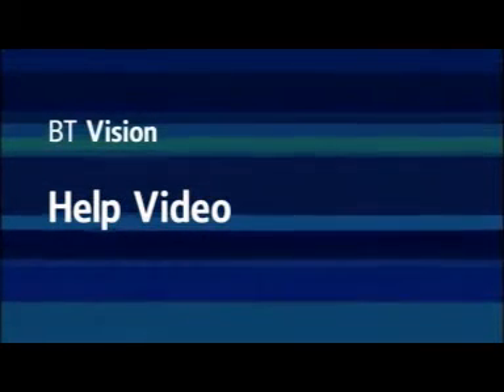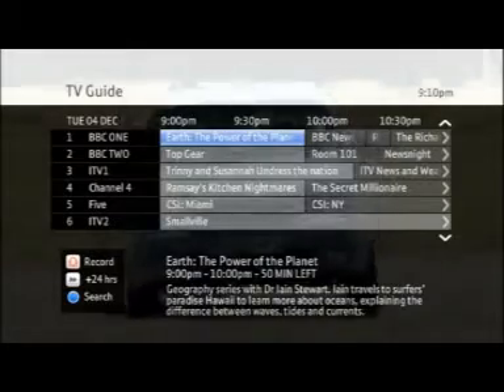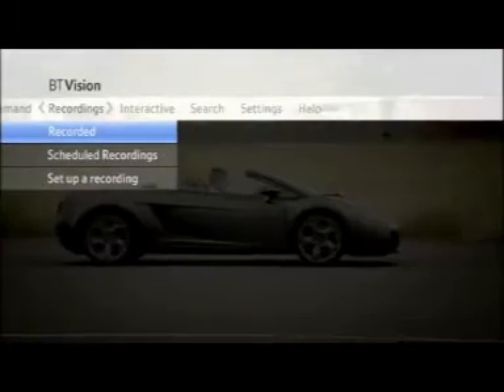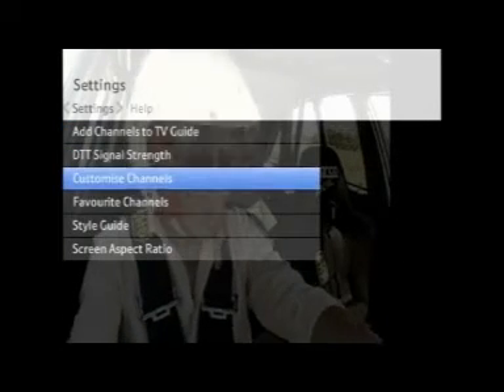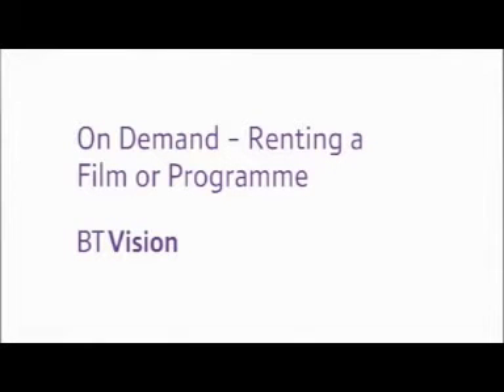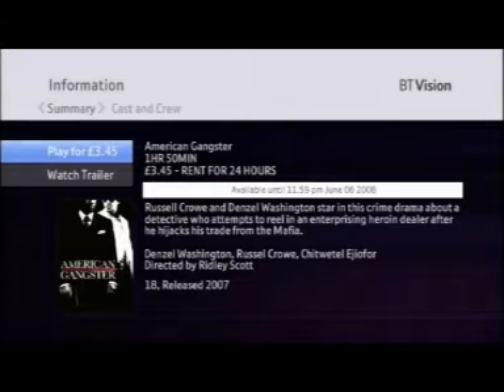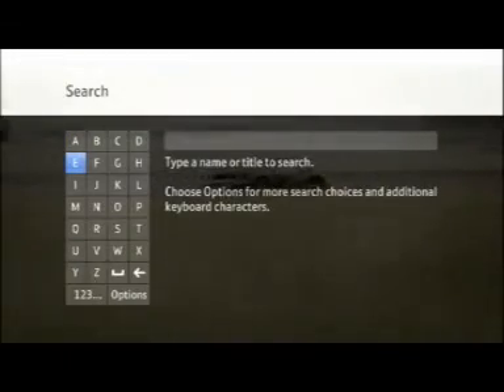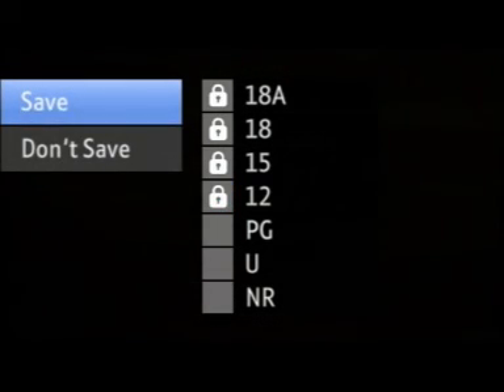BT Vision On Demand Help Video March 2009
This video provides an overview of the features of British Telecom's hybrid DTT/IPTV platform BT Vision. The training video is available by scrolling across to the help part of the main menu.

Whilst the topics covered and level of detail is appropriate, the style of presentation is more in line with business training videos than that of a TV provider. Other Mediaroom users e.g. Deutsche Telekom, At&T have made a much better job of this.

Also, what is really poor is the quality of the video used as the background.  Whilst a clip from Top Gear is fairly broad (if a little too male orinentated) using such a low resolution and jumpy clip is unforgiveable and cheapens the whole experience.

What comes out from watching the video is that BT use the 'SHORTCUT' button like other platforms use fastext style colour keys, but without any contextual help or labels. Its as if this is a secret button as it never appears on-screen in the UI (despite the fact it provides useful additional features).

The way the key is implemented and its location way down ion the BT remote shows a clear lack of understanding of UI design for digital TV.  Using BT Vision also reveals that their understanding of the use of colour keys in the UI is also misaligned.

BT think it is OK to place colour keys out of sequence, anywhere on screen (e.g. a BLUE button to jump off to Search placed on the left of the screen.)  Colour buttons should always be used in sequence (RED GREEN YELLOW BLUE) and shows a lack of understanding at BT of the legacy of colour keys and how they are used by consumers.